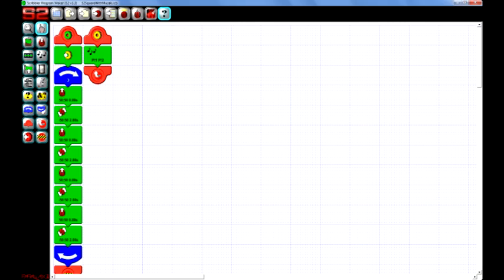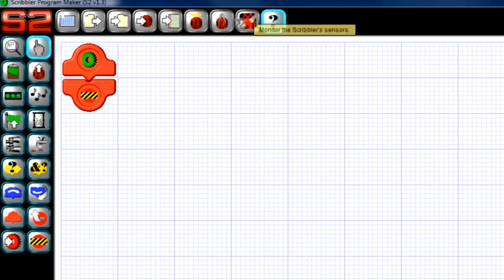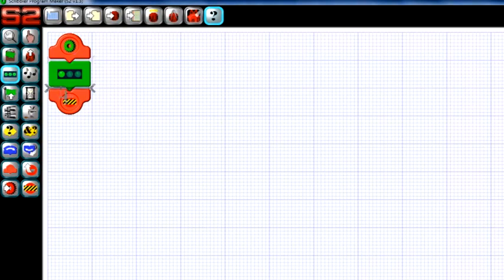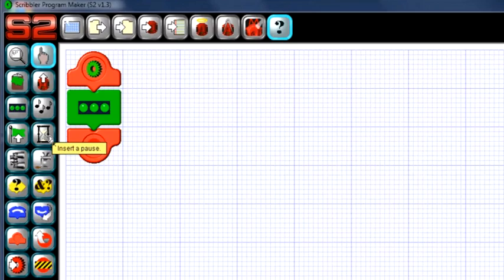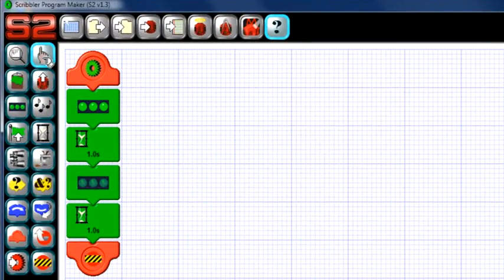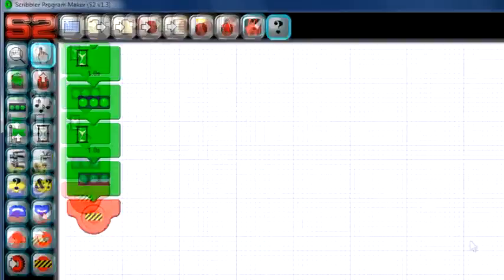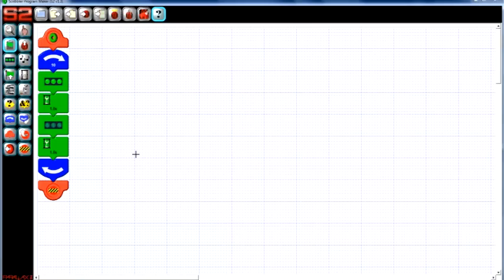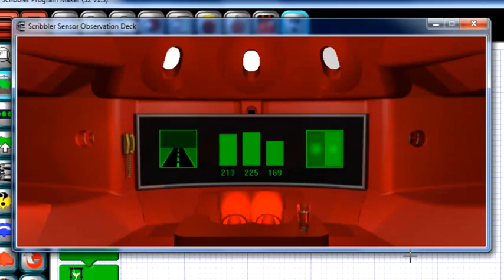Getting Started with the S2 GUI Software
Learn the basics of using the S2 GUI to program your S2 robot, including: adding action tiles, copying, pasting, modifying action tiles and looping!